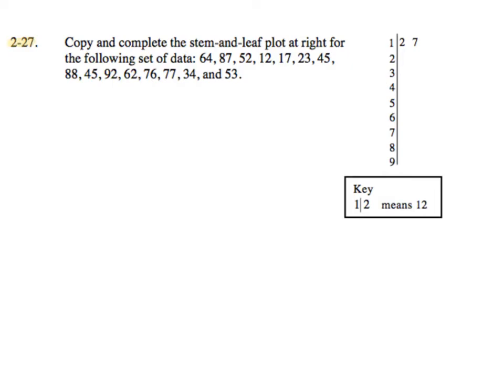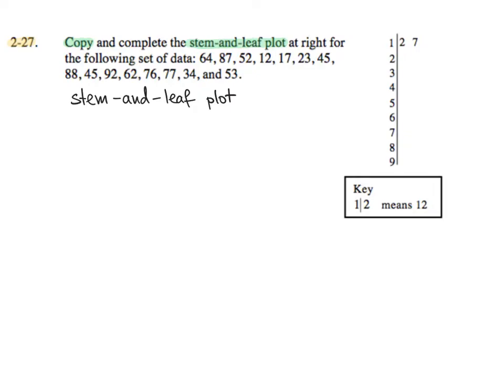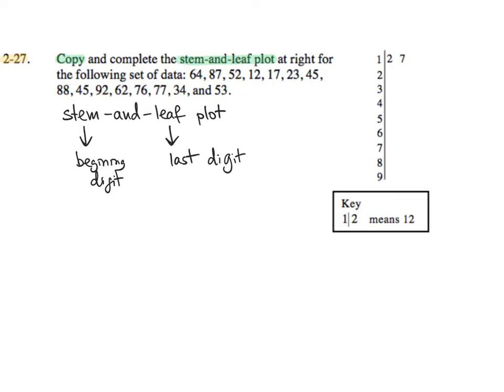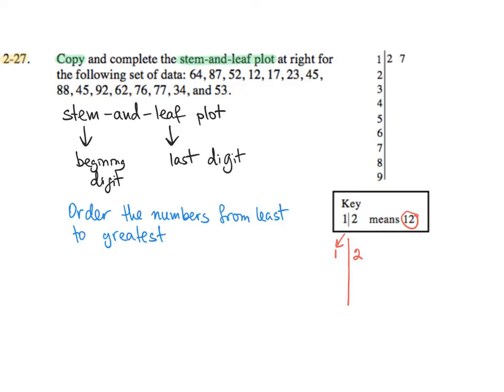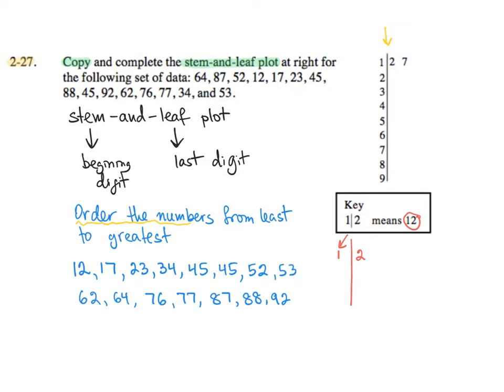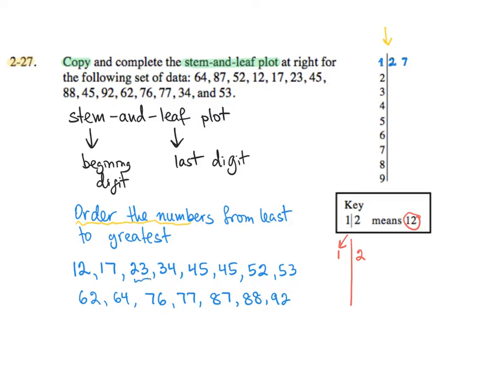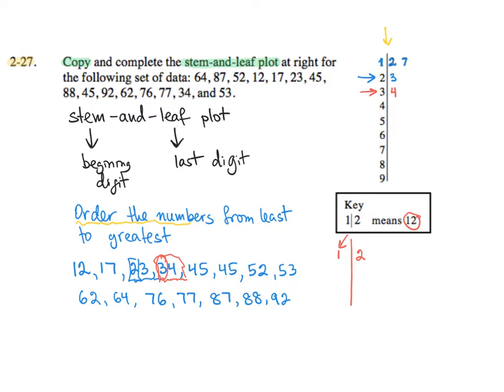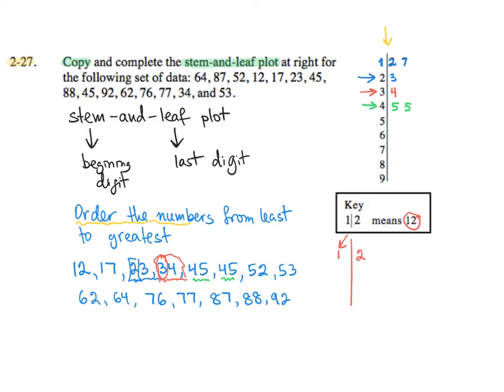2-27 CC1 Stem and Leaf Plot